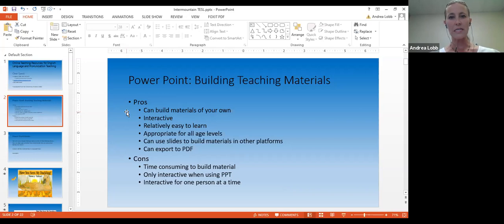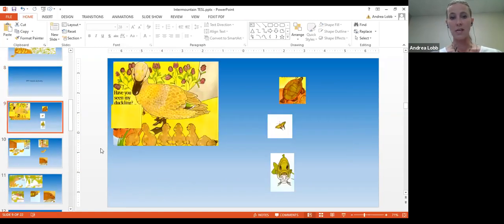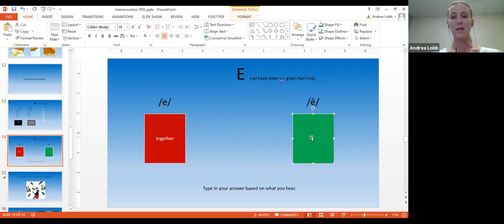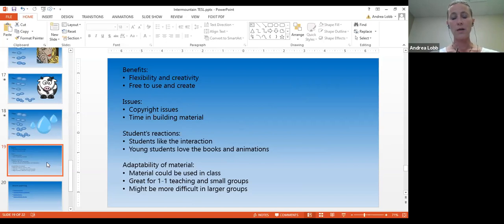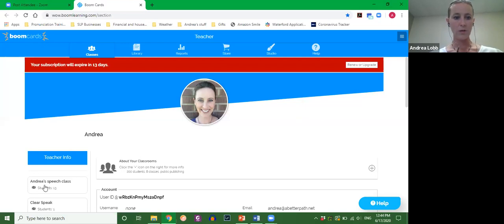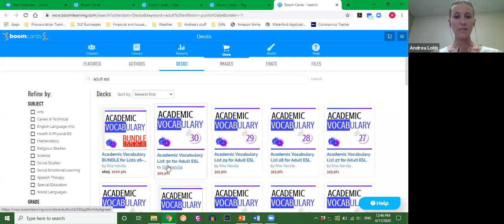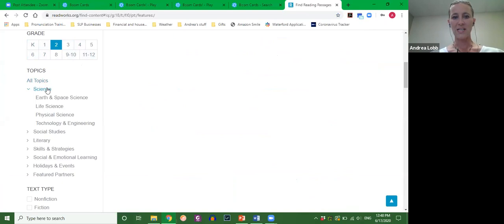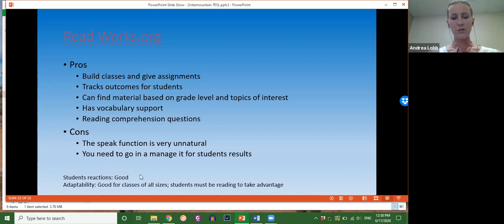Andrea Lobb: Online Teaching Resources for English Language Pronunciation Teaching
ITESOL remote Learning.  Andrea Lobb, MS CCC-SLP, Clear Speak
I completed my undergraduate work at the University of Maine Orono in Communication Sciences and Disorders. I moved to Utah to attend the University of Utah and completed my Masters in Speech Language Pathology in 2002. I have worked with pediatric patients for 18 years. I currently have a private practice working with children with severe speech disorders. I was trained to work with non-native English speakers on English pronunciation in 2014. I started Clear Speak in 2018 focusing on English pronunciation for speaking with clarity and confidence. I have taken the initiative to read text books and articles from the field of linguistics on this topic and I attended the Pronunciation in Second Language Learning and Teaching (PSLLT) conference in 2019. My background in speech science/pathology and my continuing education in linguistics regarding pronunciation gives me a unique perspective in this area of work.